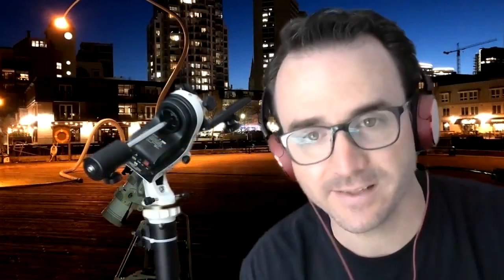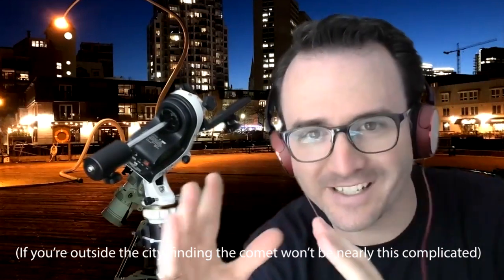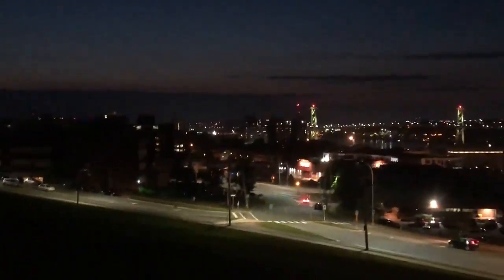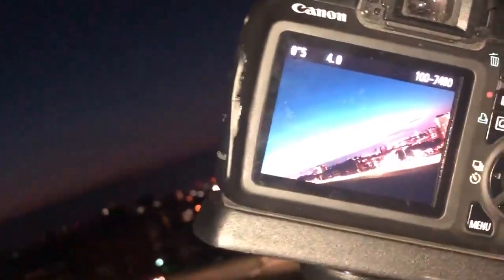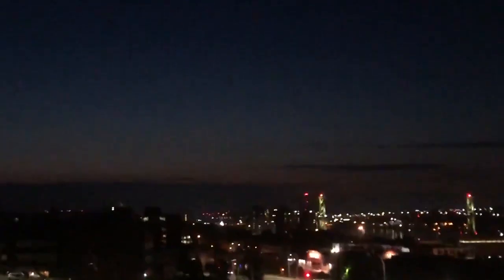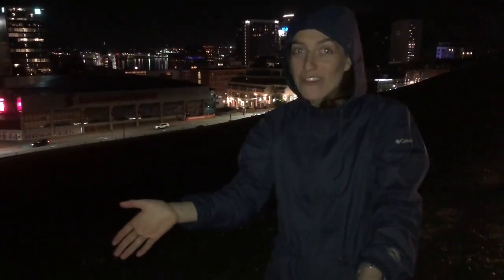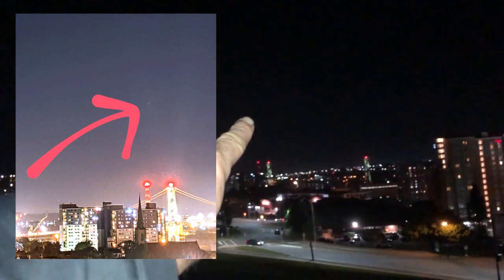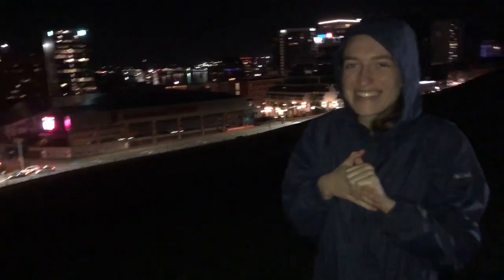Astrophysicist Views Comet NEOWISE - See Her Reaction!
July 13, 2020, viewing Comet NEOWISE from Halifax, Nova Scotia.